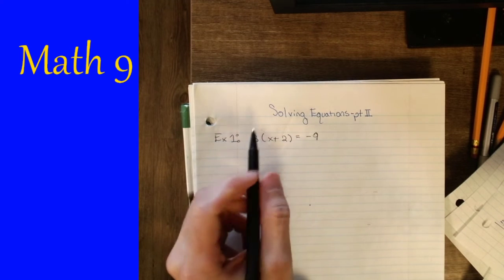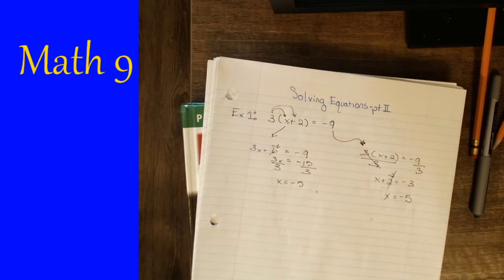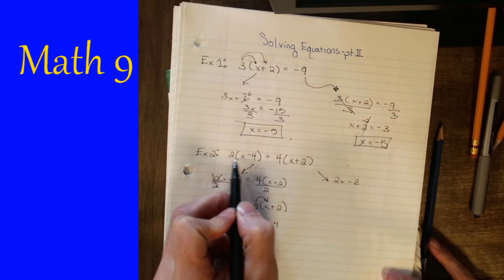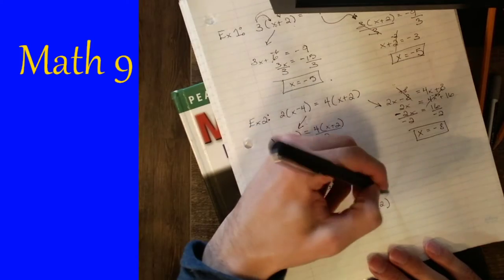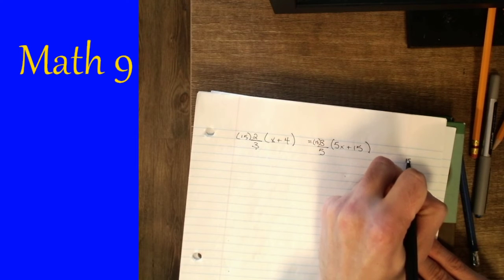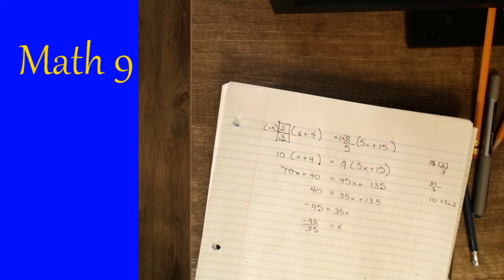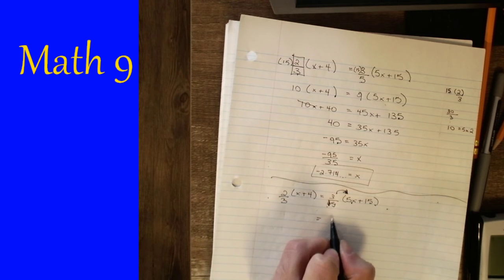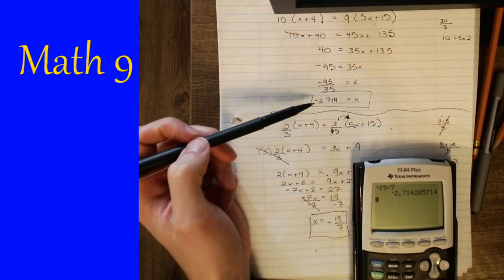Solving Equations pt II